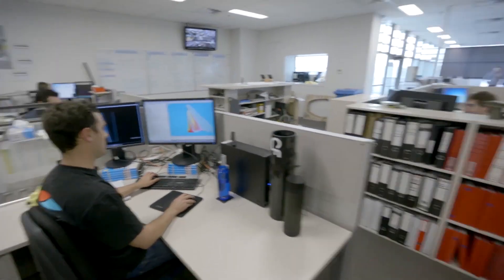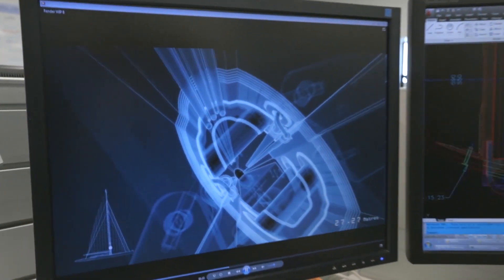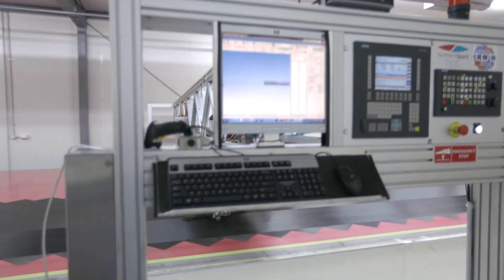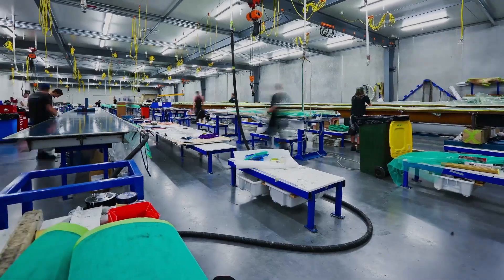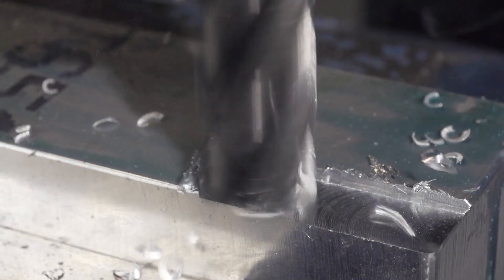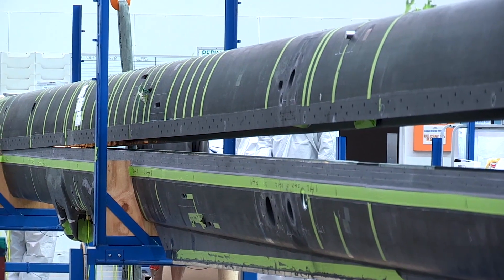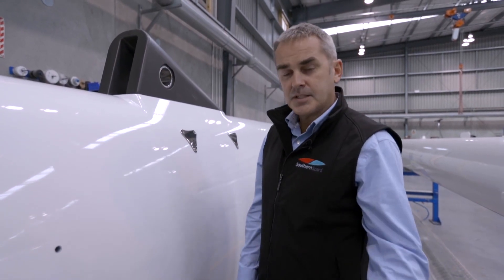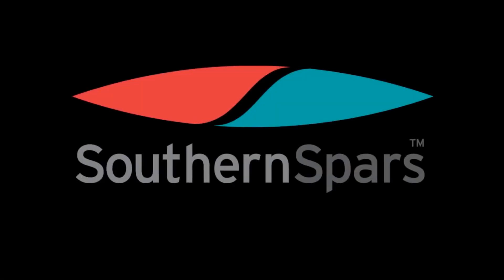Southern Spars HQ Factory Tour